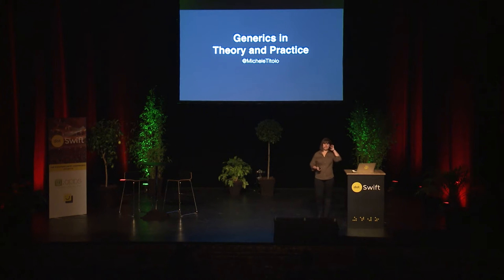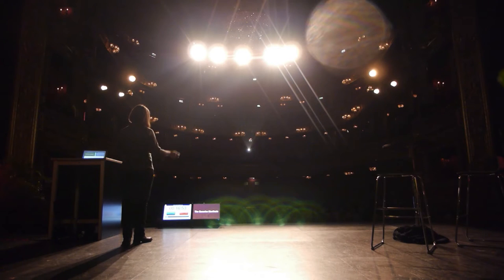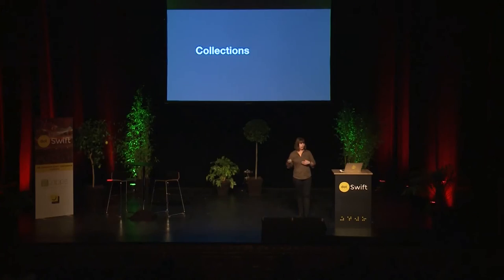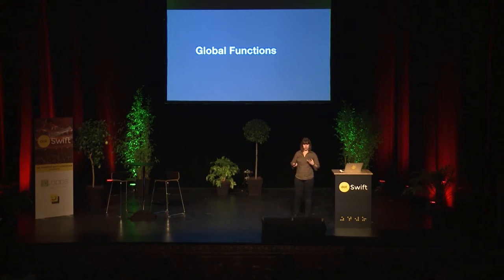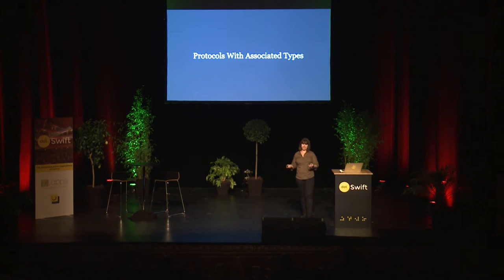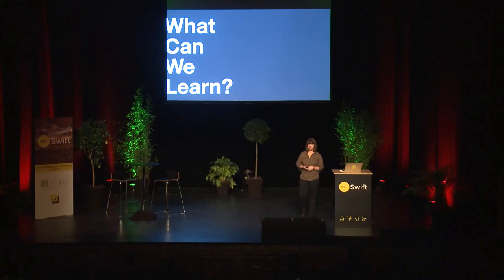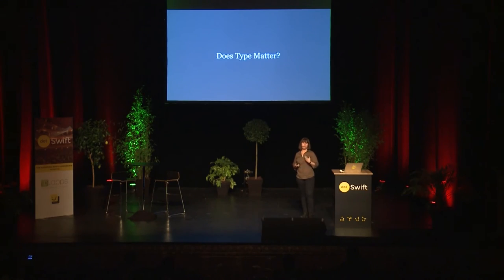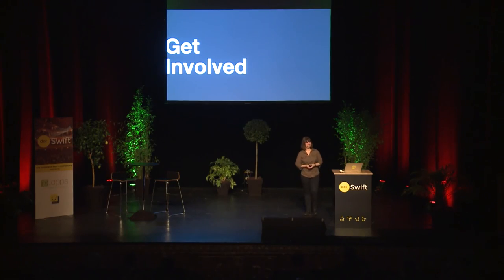dotSwift 2017 - Michele Titolo - Generics in Theory and Practice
on January 27th in Paris.

Generics are one of the features of Swift that set it apart from many other languages. Since Swift debuted, developers have been wondering when to use them and what to use them for. By looking at the standard library, which is the first piece of software to use generics, we can better understand their purpose and utility.